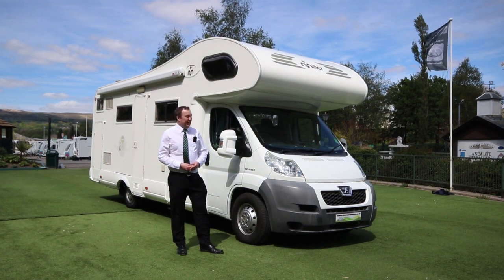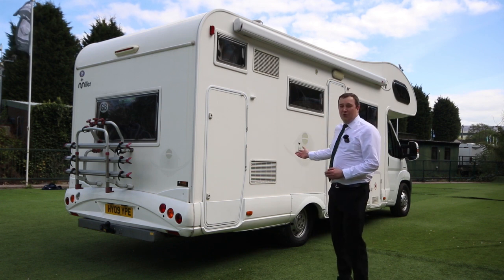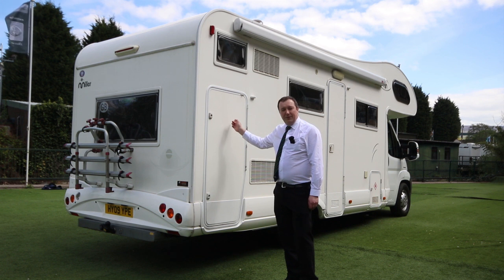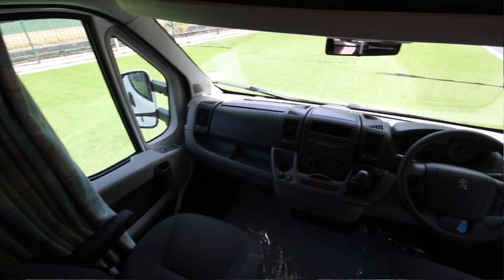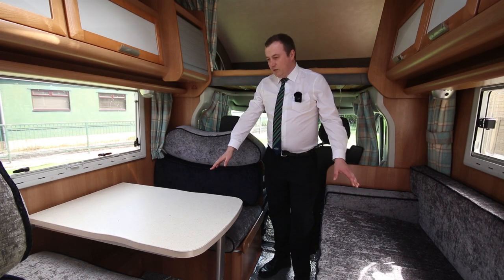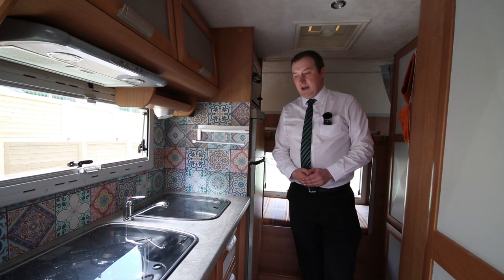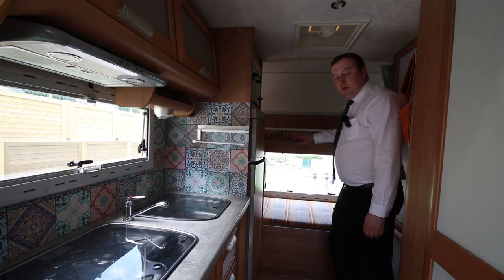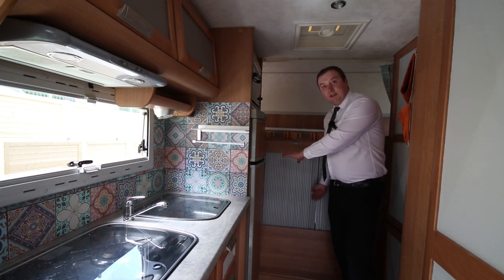Miller Alabama 2009 Motorhome Model Demonstration Video HD - Glossop Caravans Ltd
Stk No. 63486 (subject to availability)

Additional Details :  This Motorhome from Glossop Caravans comes with an 12 months AutoProtect Gold Warranty, a 116 point Pre Delivery Inspection, a full 12 months MOT, and a Full Habitation and Engine Service before collection and 12 months Road Fund Licence from the date of collection.